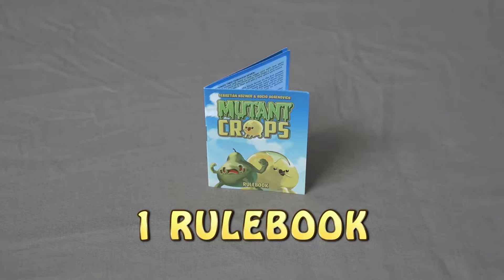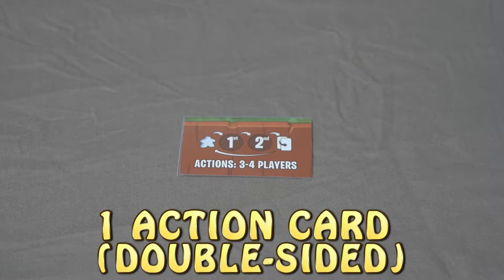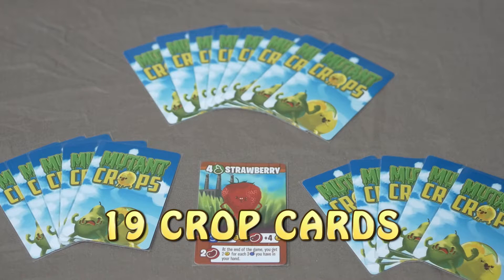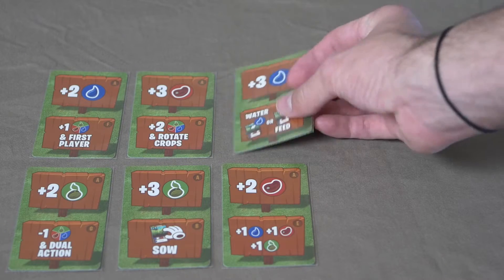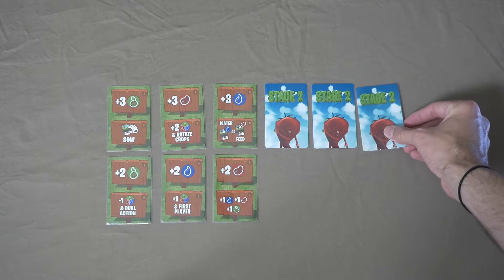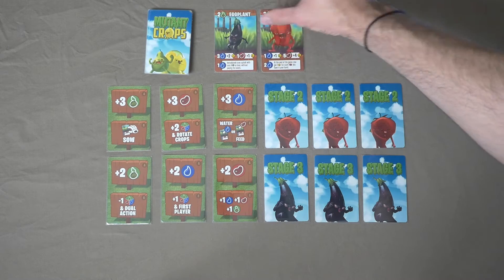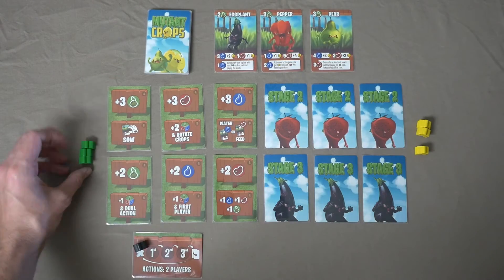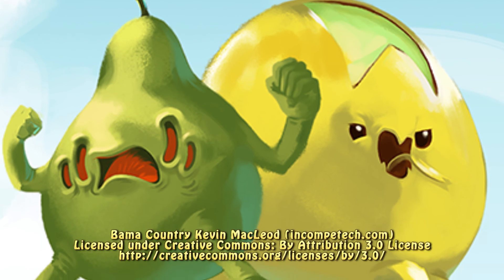Mutant Crops - Components and Setup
The Mutant Crops Components and Setup of the game by Nick May, a game designer based out of Gainesville, FL.